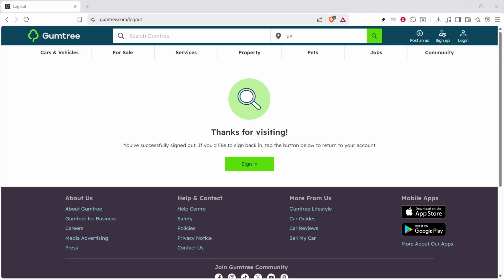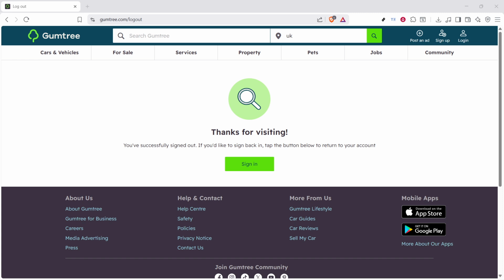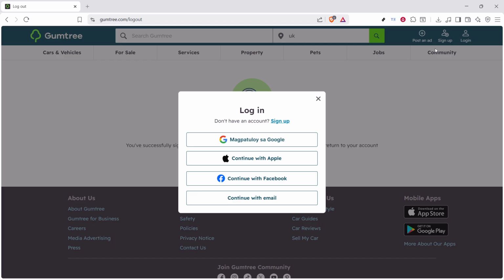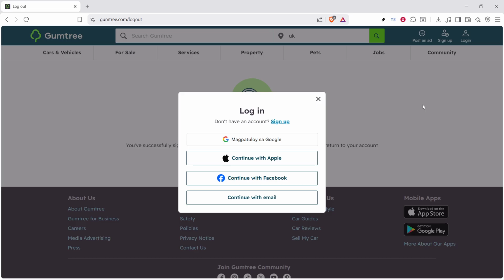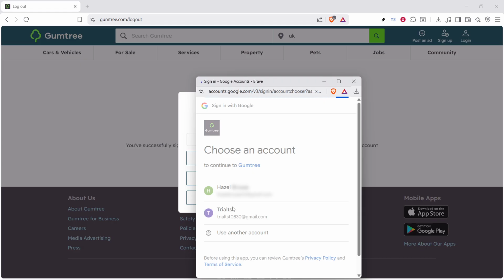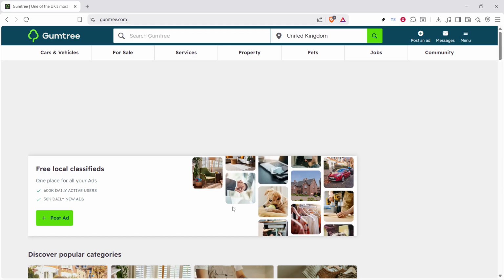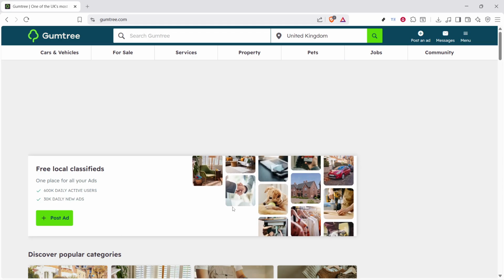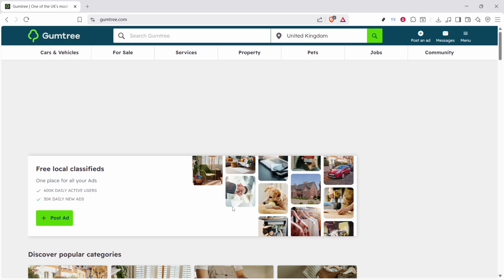How to sign in to Gumtree (Step By Step 2026)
How to sign in to Gumtree